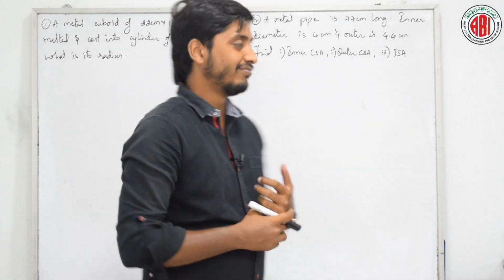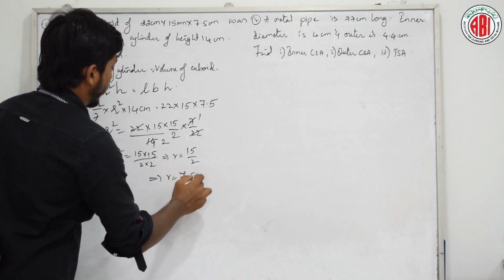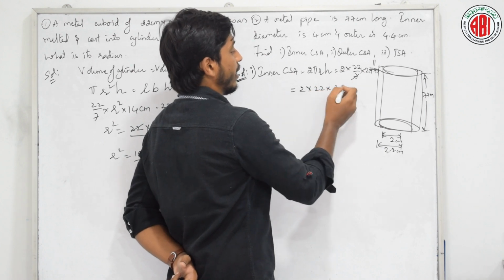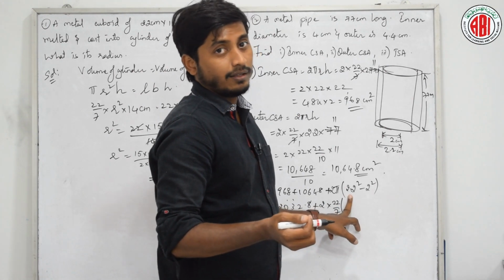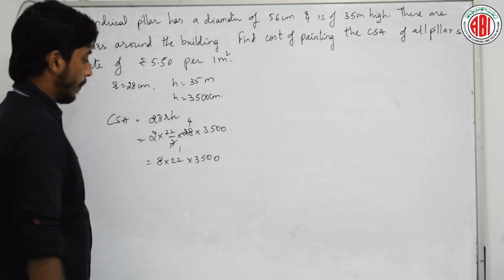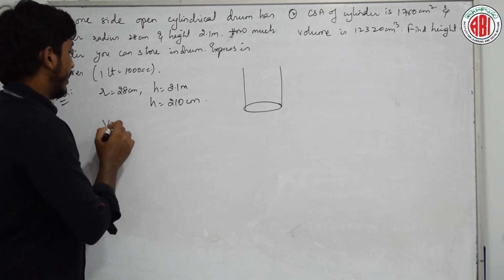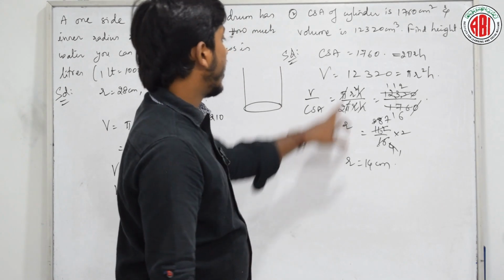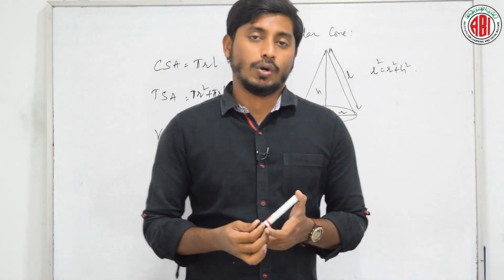9th Class_Maths_Chapter 10_Part 02_"Surface Areas and Volumes"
9th Class_Maths_Chapter 10_Part 02_"Surface Areas and Volumes"